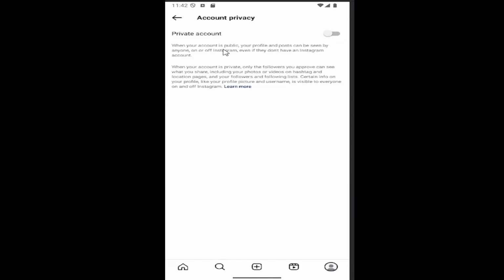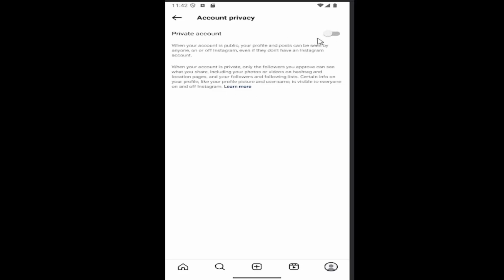How To Make Instagram Account Private (Guide)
This guide explains how to make your Instagram account private, ensuring that only approved followers can view your posts and stories. By changing your privacy settings, you can control who sees your content, offering a greater level of security and personal privacy. The tutorial outlines the simple steps needed to switch to a private account, giving you peace of mind while using the platform. Whether you're looking to limit visibility for personal reasons or protect your content, this guide helps you secure your Instagram profile efficiently.

Issues addressed in this tutorial:
how to make Instagram account private on iphone
how to make Instagram account private from professional
how to make Instagram account private after it was public
how to make your Instagram account as private as possible
can you make an Instagram account private